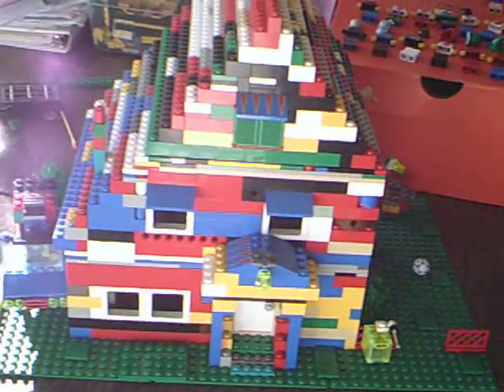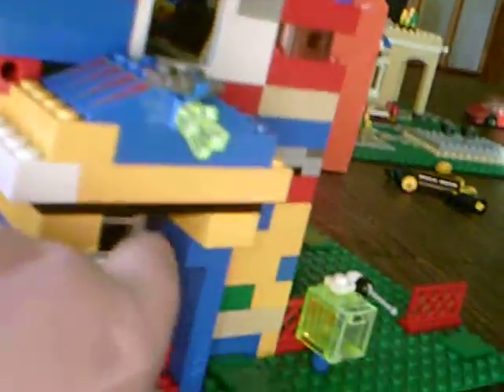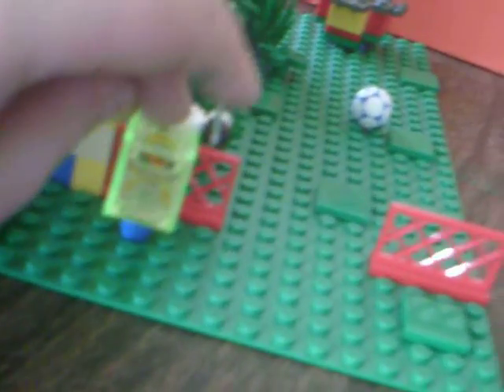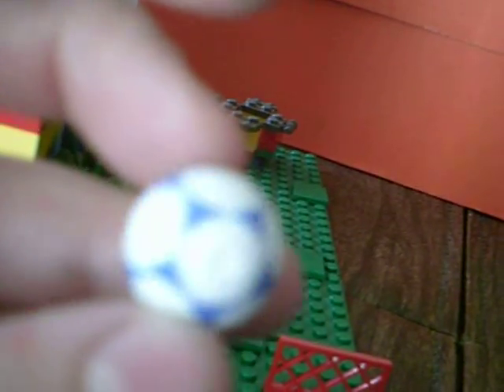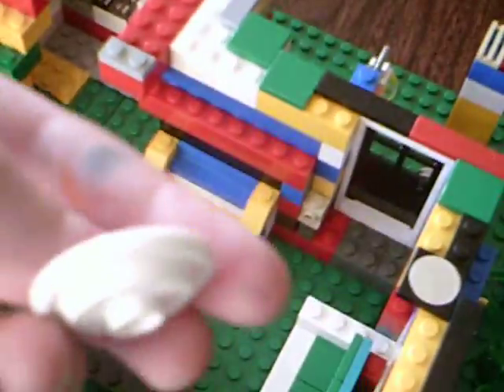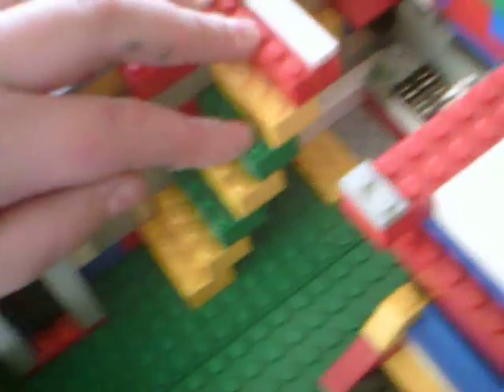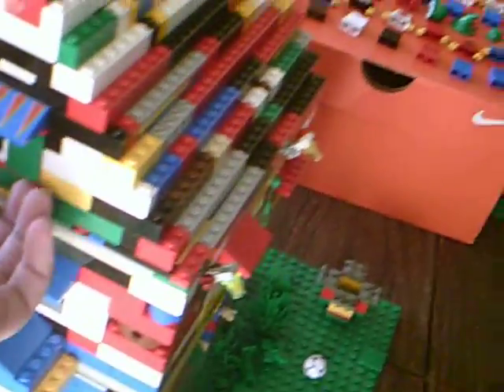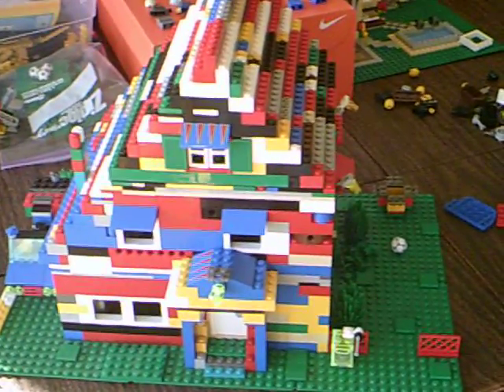My Custom Colorful Lego House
I built this multi colored house from many of my legos